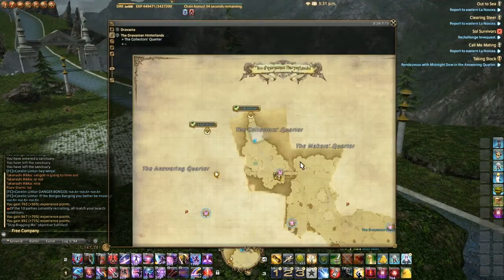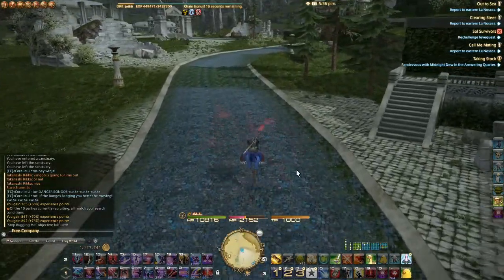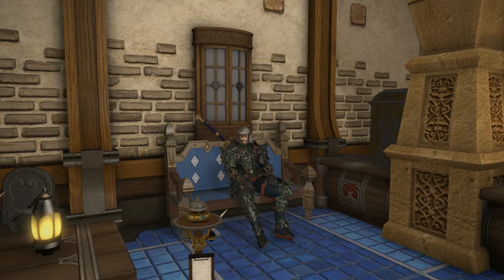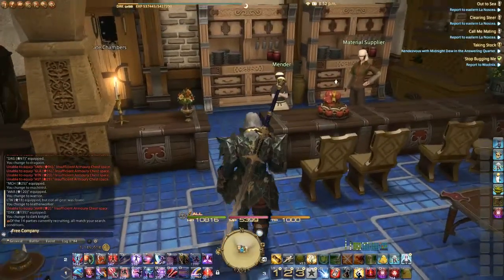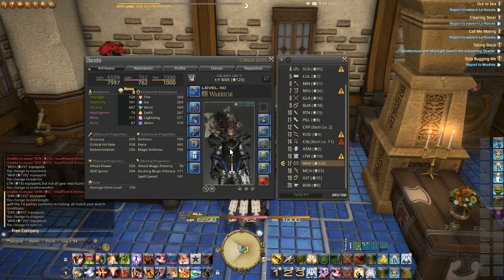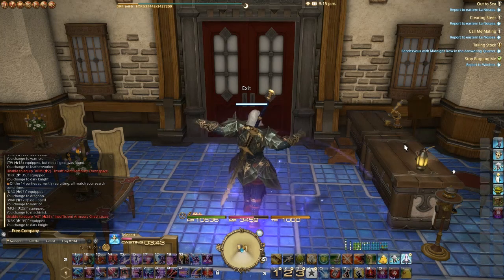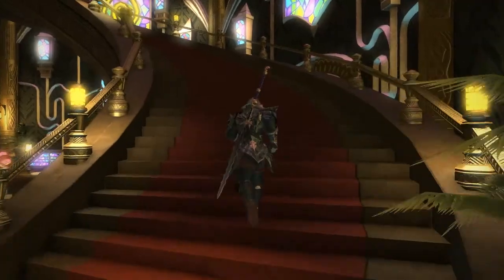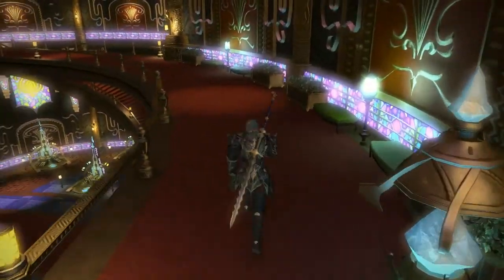Should YOU play FFXIV: Heavensward?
With the release of their first major expansion, Final Fantasy XIV: Heavensward (A Realm Reborn if you like) has recaptured the wonder of Matt and Dan who can not get enough of it... But FFXIV is a huge game, so if you're unfamiliar with the universe and the game up to this point, should you try it out? Dan gives us an awesome video that covers the game from top to bottom to help you decide: Should I Play or Should I Go?  Enjoy!